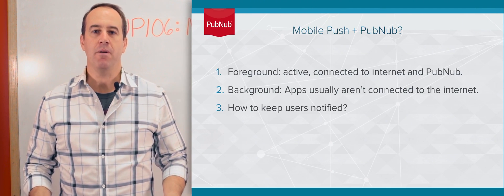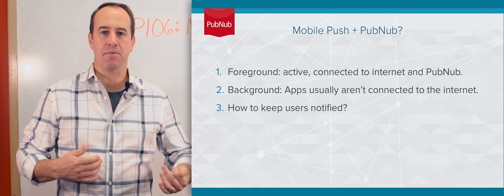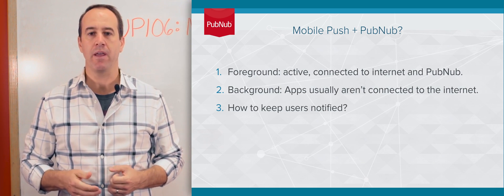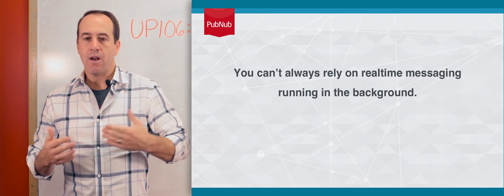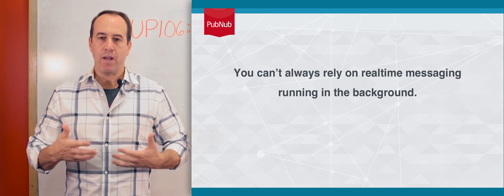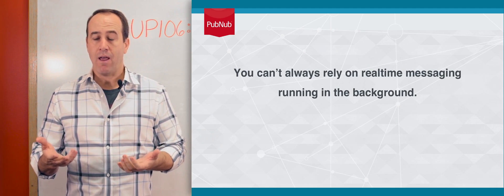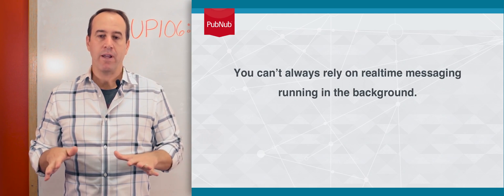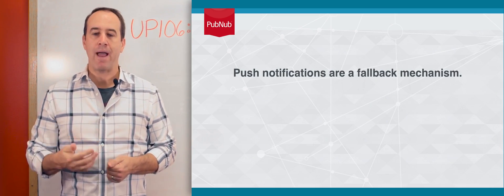UP106.1: Introduction to Mobile Push Notifications on PubNub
To work along, head over and grab your free keys from PubNub

UP106: See how to set up push notifications for your Pubnub keys, and learn best practices for sending and receiving notifications to multiple networks.

This lesson: An introduction to mobile push notifications, and how they fit in with our data-streaming technology.